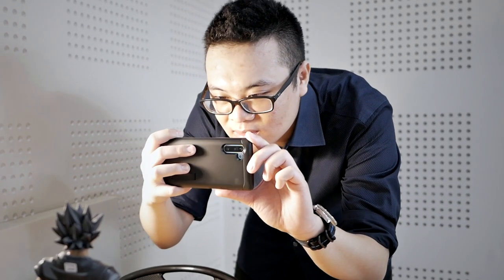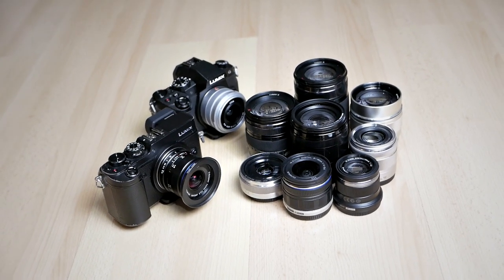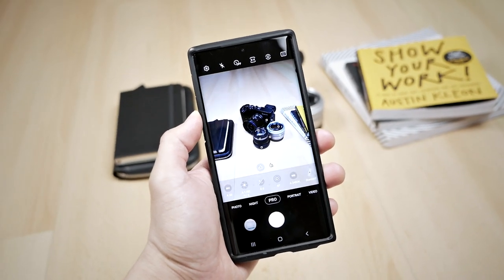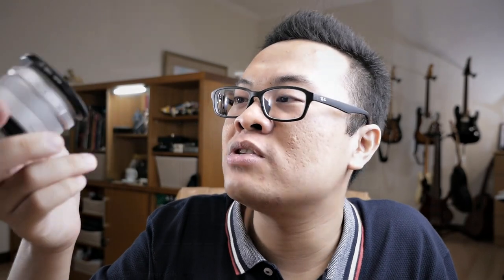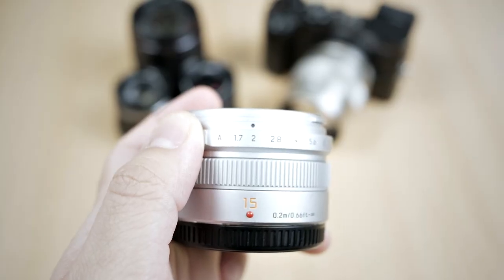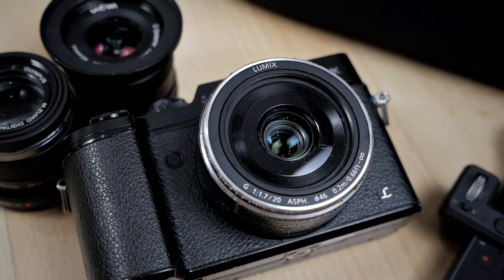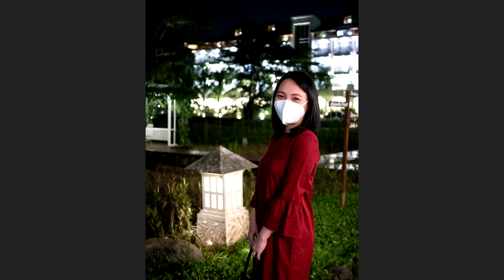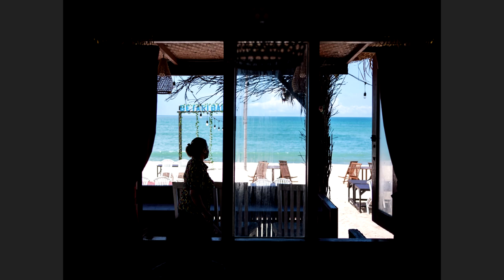MOST VERSATILE Micro Four Thirds PRIME Lens (Panasonic, Olympus, and Sigma Micro 4/3 Prime Lenses)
Today I am discussing about the most flexible, versatile, Micro Four Thirds prime lens that you can get, and how to choose the best one for you. Lenses mentioned in this video are Panasonic 14mm f2.5, Panasonic Leica 15mm f1.7, Sigma 16mm f1.4, Olympus 17mm f1.8, Panasonic 20mm f1.7, Panasonic 25mm f1.7, Panasonic Leica 25mm f1.4, and Olympus 25mm f1.8, and they all work for both Panasonic and Olympus MFT cameras.

This prime lens for Micro 4/3 must be able to cover all sorts of different photography genres such as scenery photography, landscape photography, street photography, travel photography, portrait, and other photography genres with just a single lens and a single focal length. I go into details on how to choose the best one for you, comparing different focal lengths, showed you some sample photos, and discussing pros and cons of each lenses.

Chapters
00:00 Start
00:48 Introduction
02:21 What is go-anywhere-do-anything prime lens?
04:37 Lenses that we will discuss
05:26 Panasonic 14mm f/2.5 vs Panasonic Leica 15mm f/1.7
06:55 15mm vs Sigma 16mm f/1.4 vs Oly 17mm f/1.8 vs Pan 20mm f/1.7
07:24 Why Panasonic Leica 15mm f/1.7
08:09 Why Panasonic 20mm f/1.7
09:19 Why Sigma 16mm f/1.4
09:51 Why Olympus 17mm f/1.8
10:29 Why Pan/Oly 25mm?
11:25 Conclusion

Cheers!
Gary Wiryawan